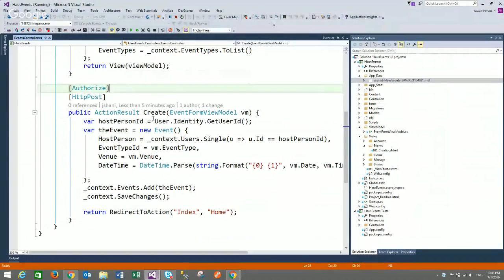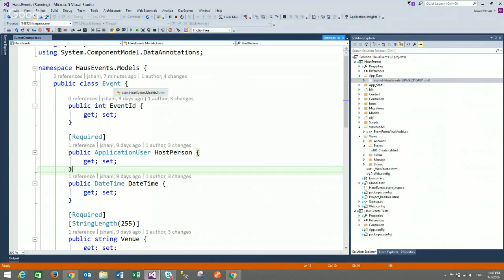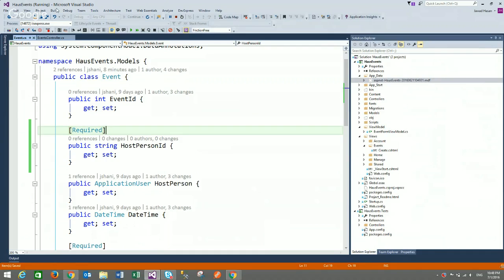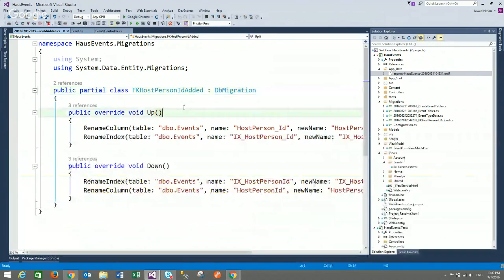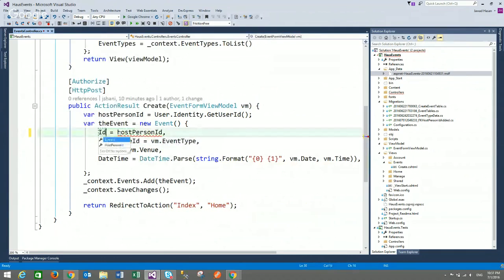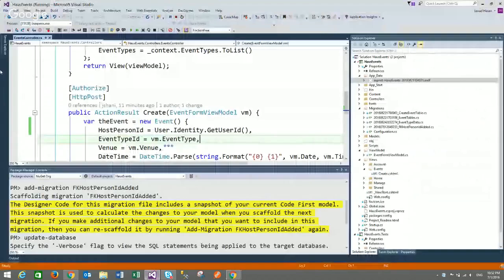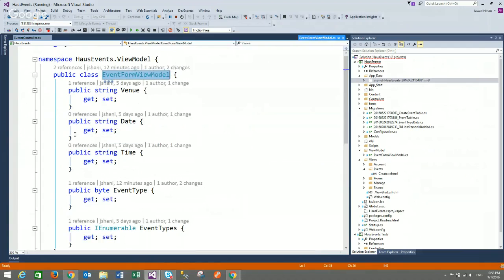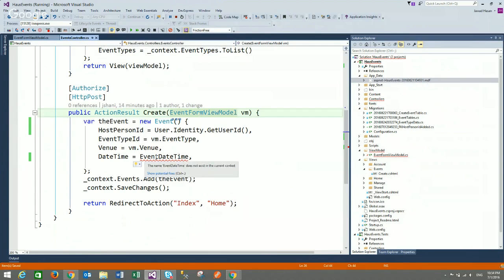ASP.NET MVC Code First - Optimization & Refactoring - Video 9